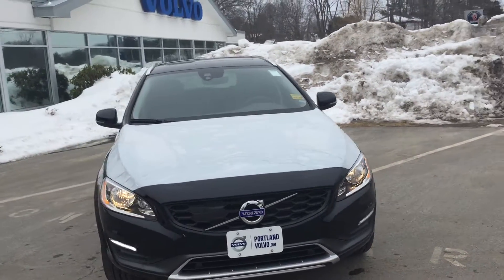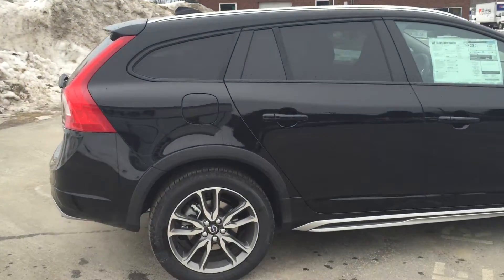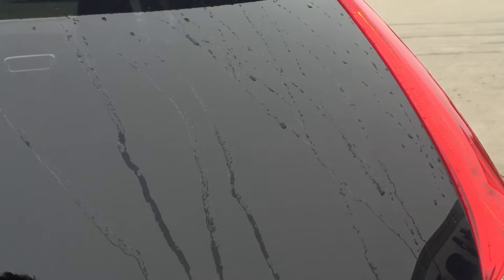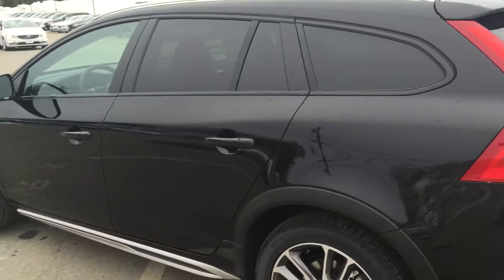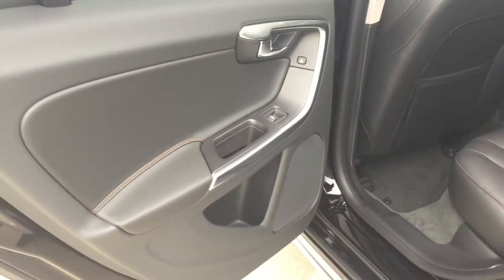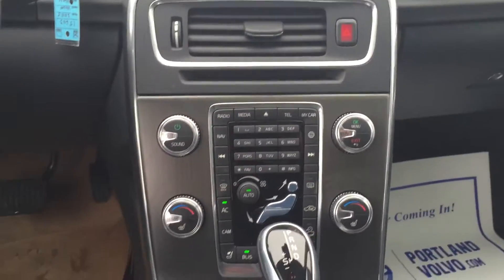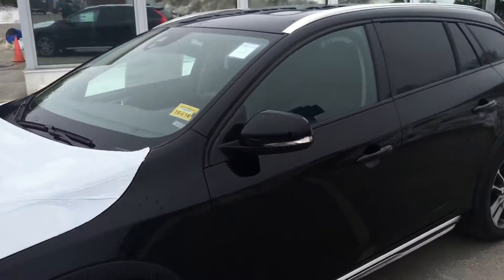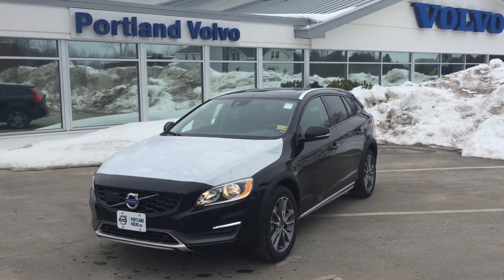2015.5 Volvo V60 Cross Country XC stock # 15603 from Portland Volvo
Check out this awesome 2015.5 Volvo V60 XC Cross Country with Sensus Connect, BLIS and more at Portland Volvo